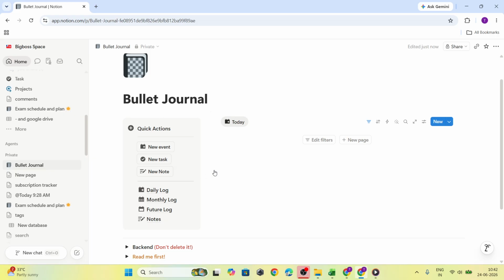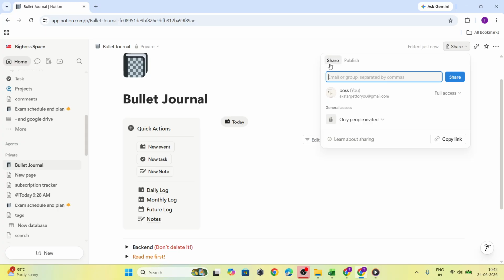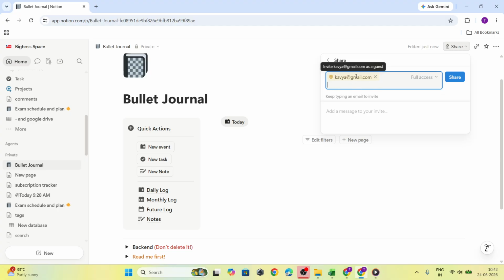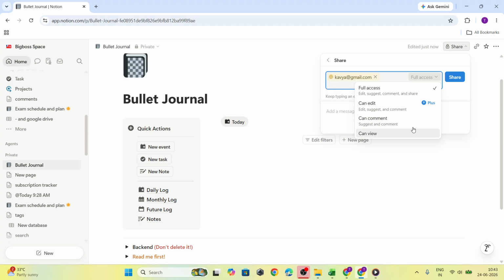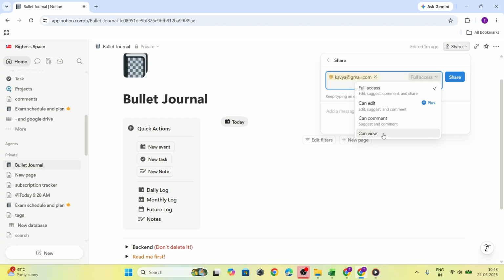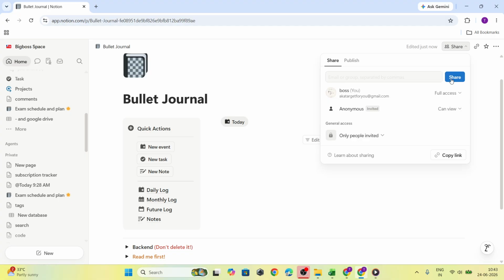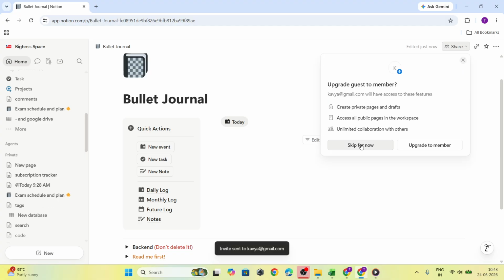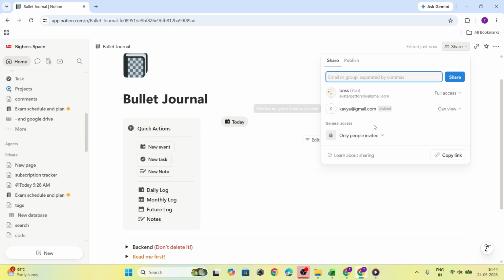How To Share A Notion Page With Others (Step By Step)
Learn how to share a Notion page with others in this quick and easy tutorial. This video explains the Notion sharing settings so you can collaborate with teammates or publish your pages to the web.